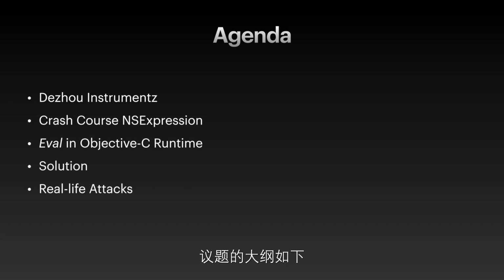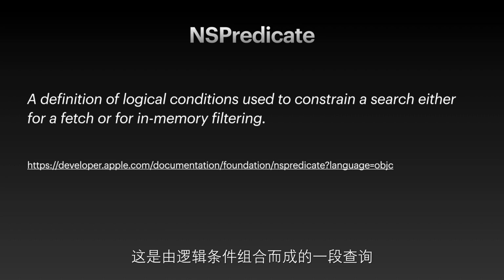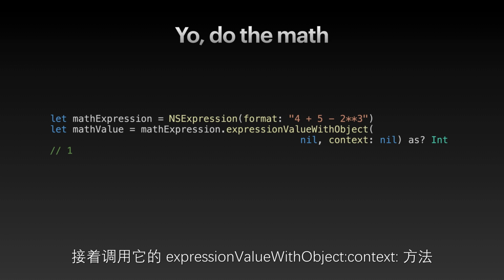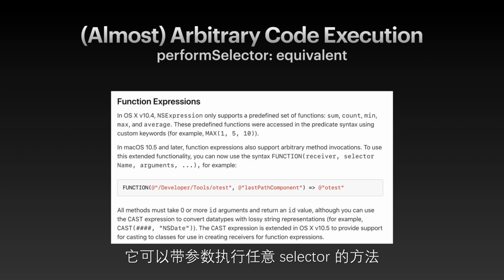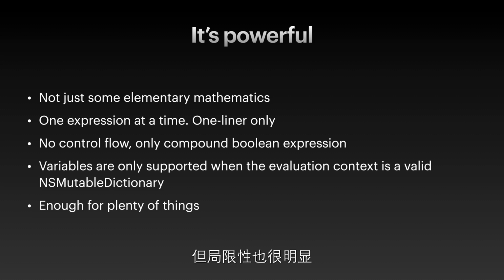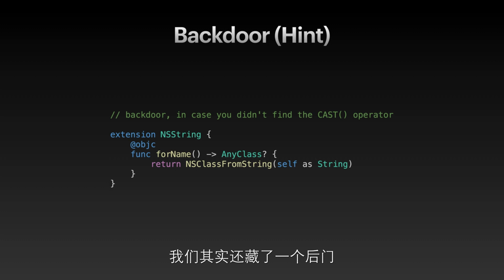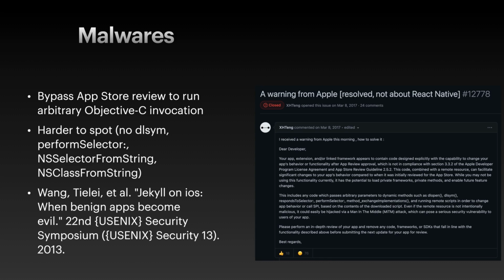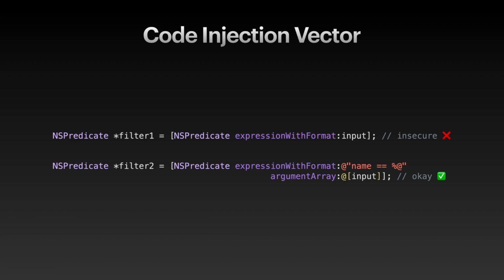3rd Real World CTF:See No Eval: Runtime Dynamic Code Execution in Objective-C